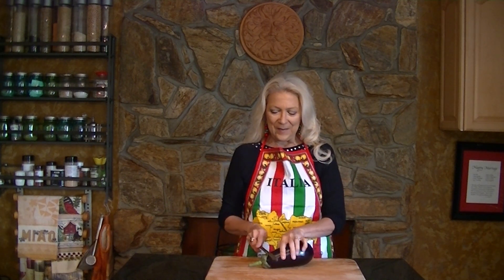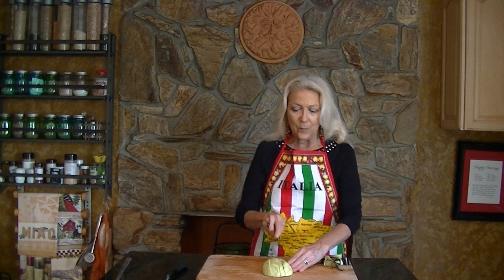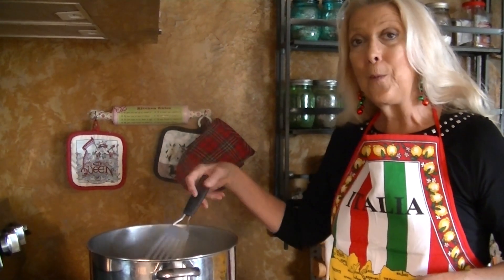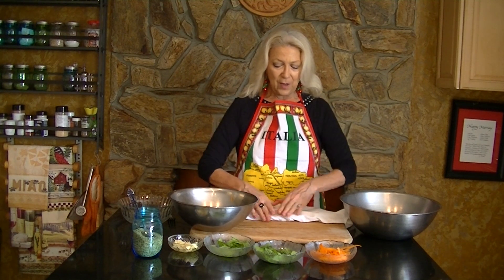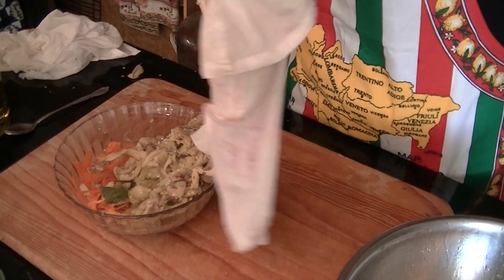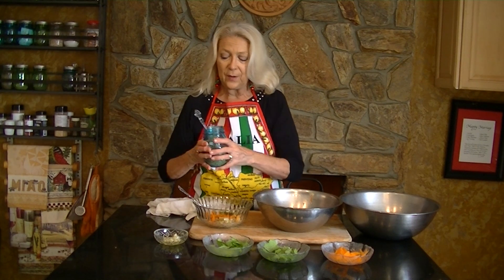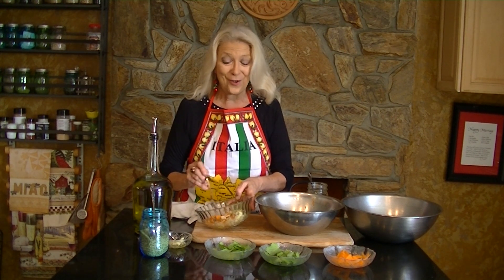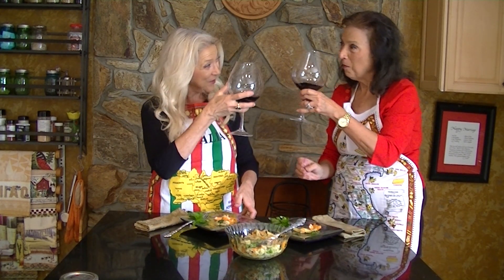2 Italian Sisters Make Eggplant Salad or Pickled Eggplant or Eggplant Giardiniere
The 2 Italian sisters demonstrate how to make a "pickled eggplant" also referred to as Melanzane di Giardiniera or Eggplant Giardiniere.  This is a delicious salad addition to any meal!